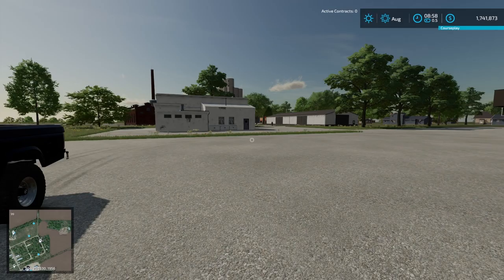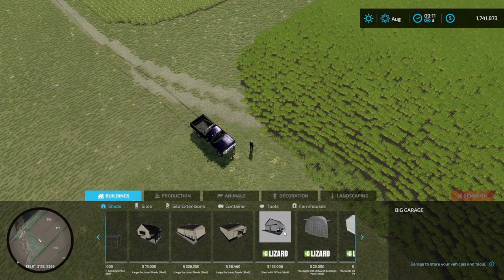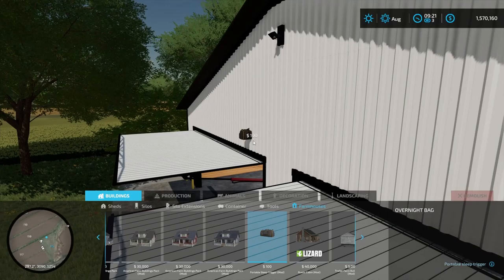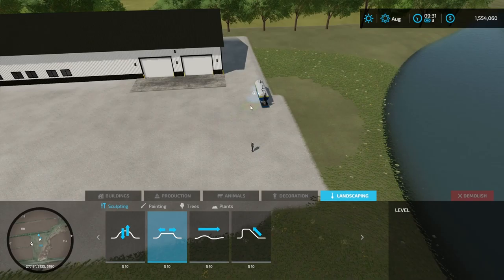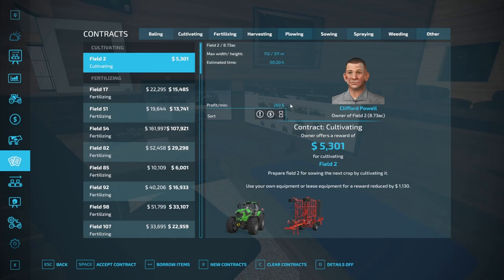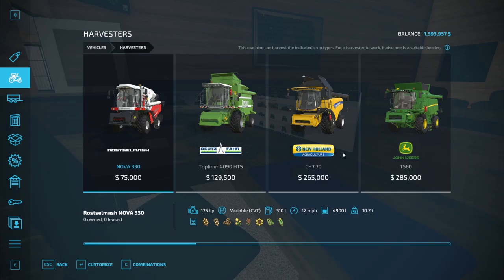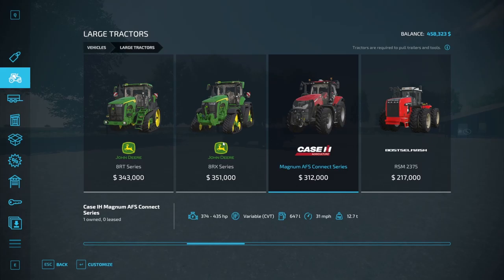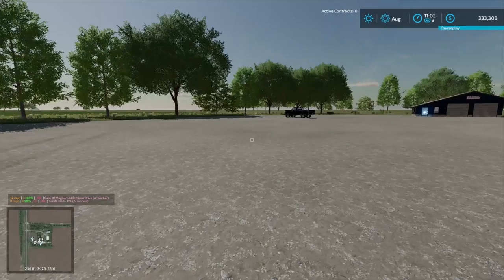AG Contracting - Season 1 - Hastings ND - EP1 - FS22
Starting a new series in a new map after a disaster struck our Surviving Bloomfield CA adventure, and nothing survived. Let's start a new business and see where this takes.